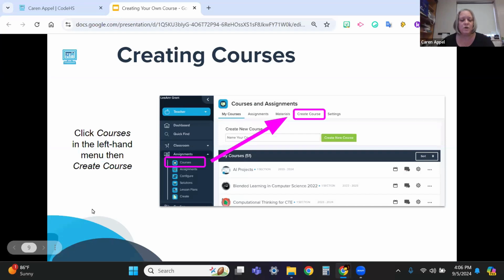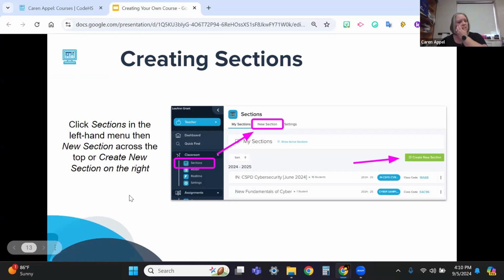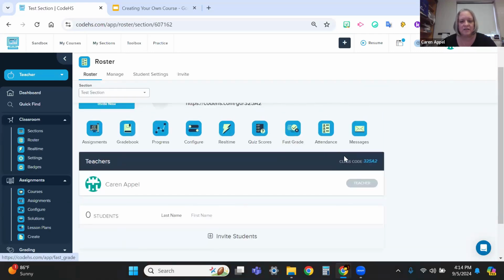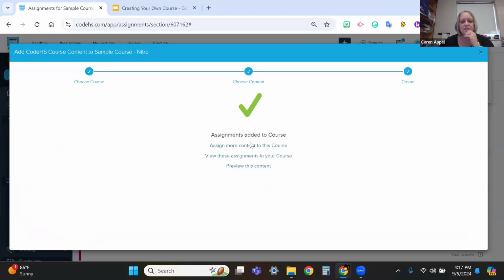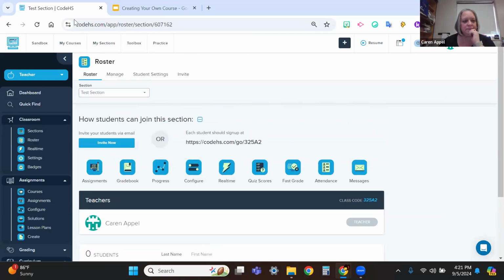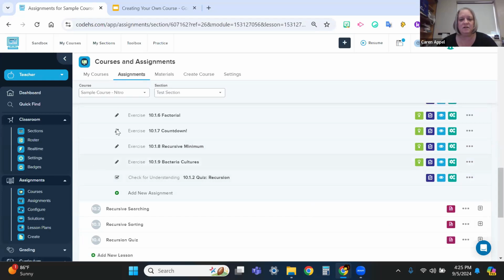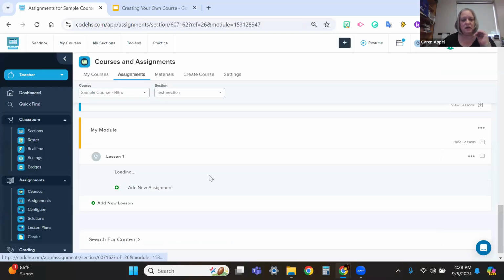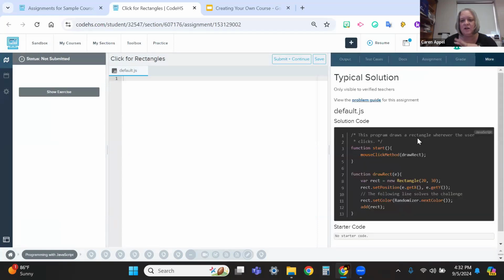Creating Your Own Course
Join us for a 30-minute webinar designed for educators looking to create or customize their own courses! This session will guide you through the intuitive platform, offering tips and tricks to tailor course content to meet the unique needs of your students. Whether you're new to course creation or seeking to enhance your existing curriculum, this webinar will empower you with the tools and knowledge to deliver engaging and effective learning experiences.